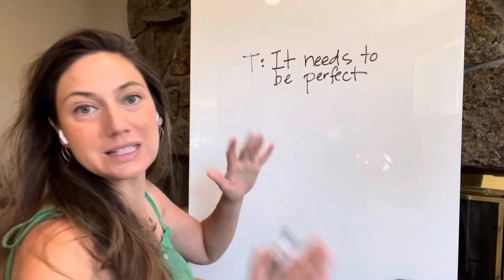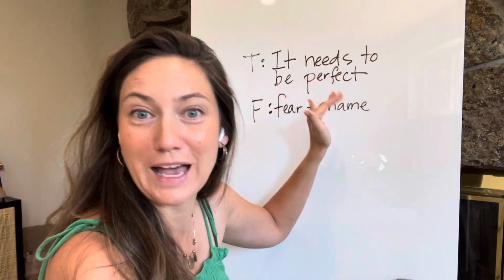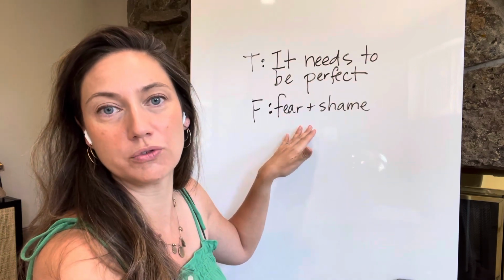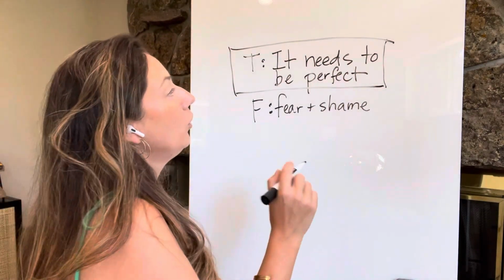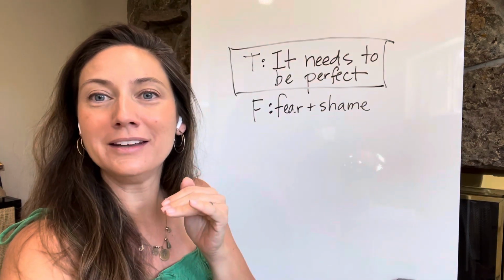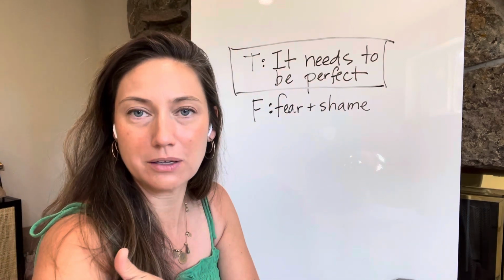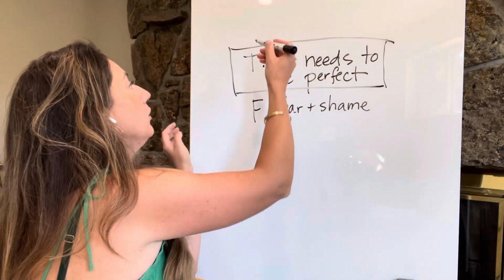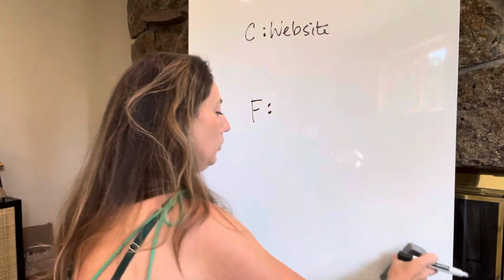How to identify and remove resistance (Part 2)